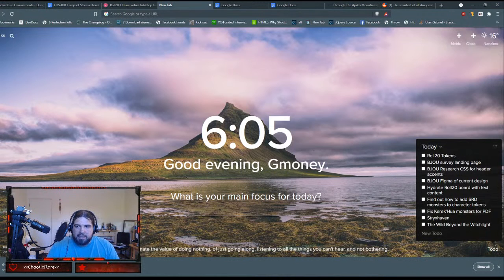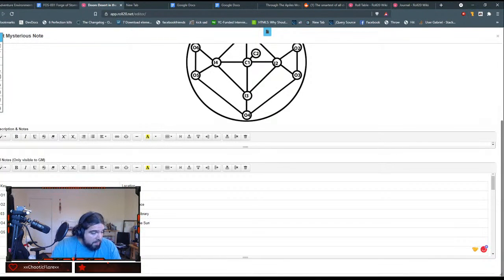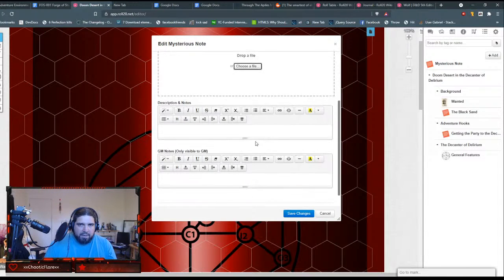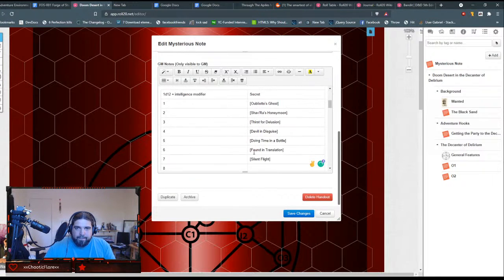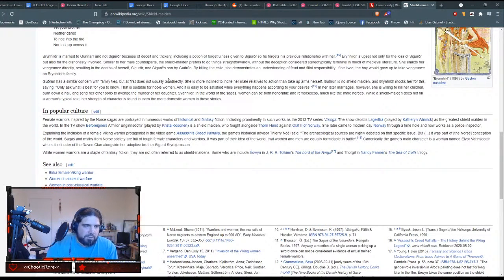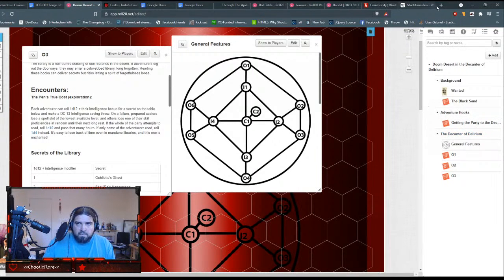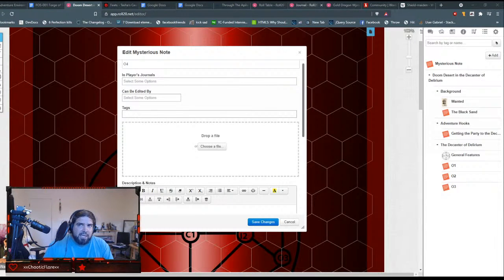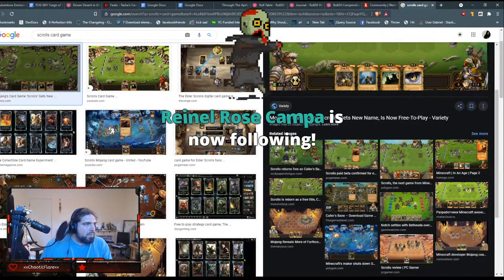D&D Prep: Module Writing and Roll20 Setup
Working on another module and Roll20 board, help me come up with ideas, catch mistakes. Or just come chat with me!

26:42 Stream Start
31:51 Open Roll20